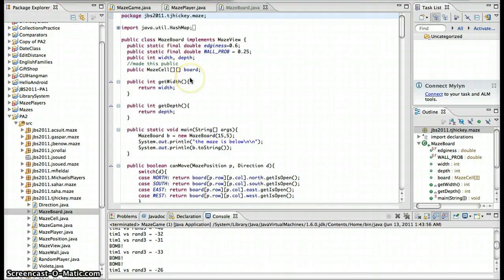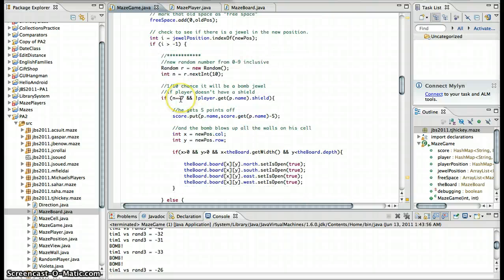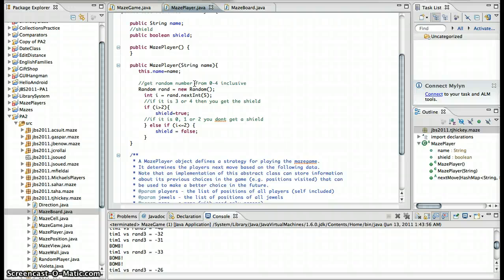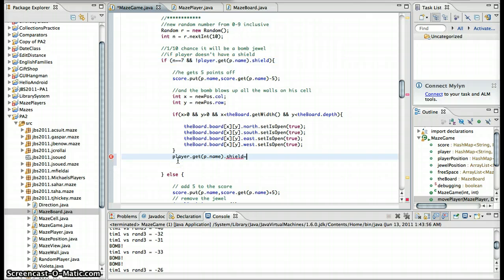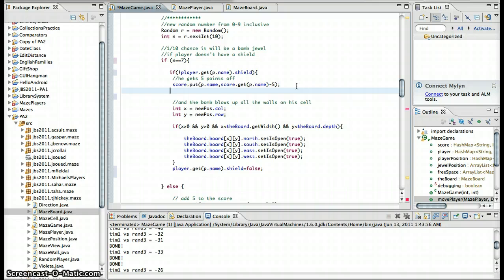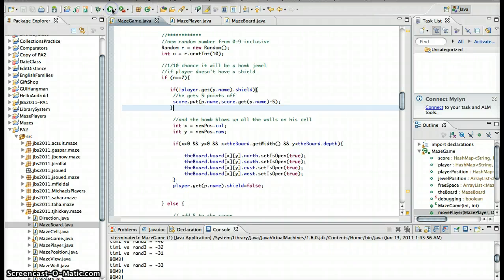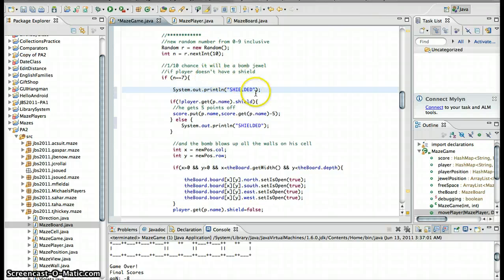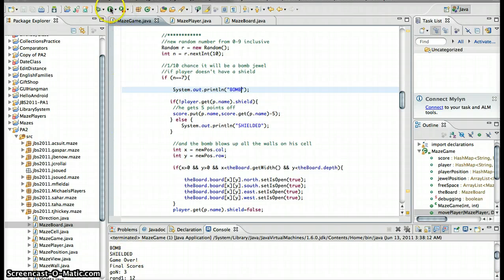Maze Game Bomb Jewels